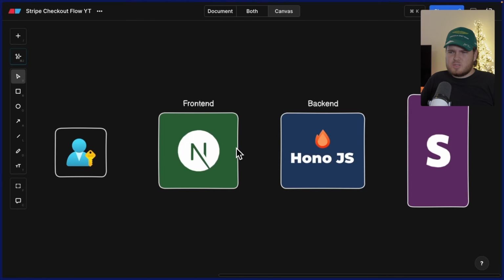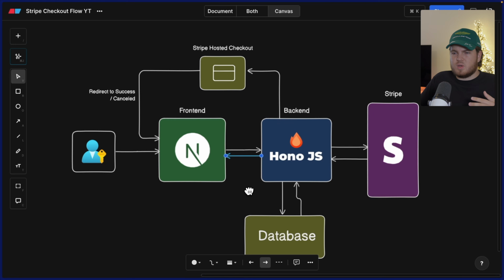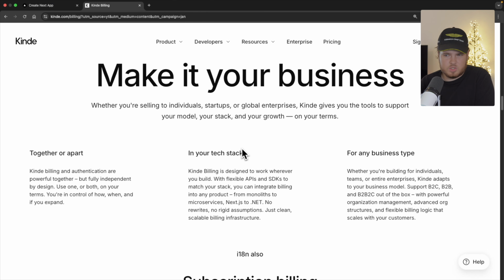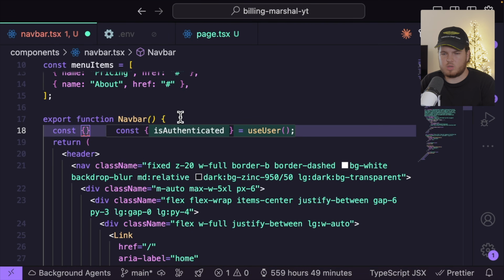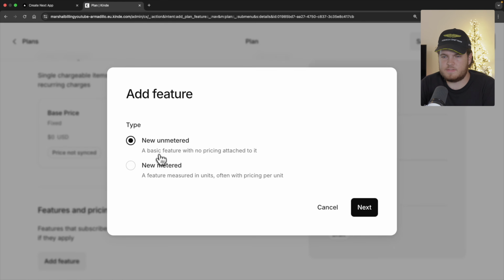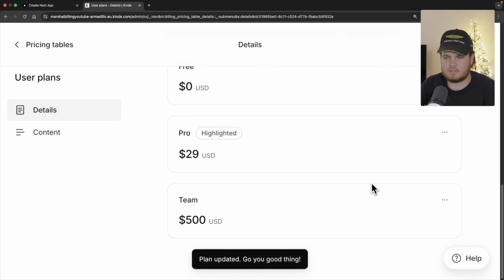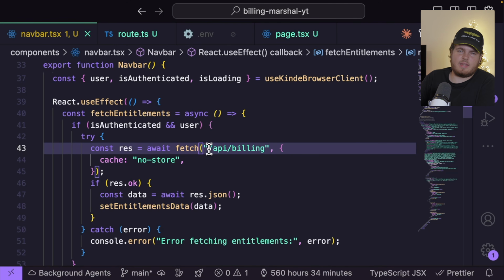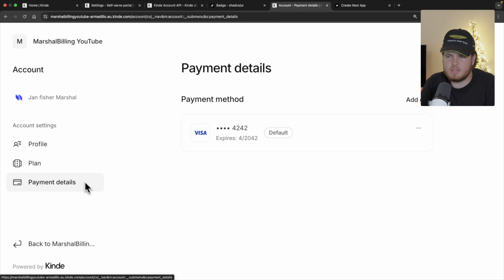STOP Using Stripe for Billing... There's a BETTER Way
Billing, meaning subscription-based payments, is probably one of the hardest things to implement the right way as a developer, especially in a B2B context. You have to think about pricing models, plans, metering, invoices, taxes, receipts, customer portals, and the most important thing: entitlements. At some point, you’ll probably realize that billing is no longer just a feature you're trying to implement but that you're actually building a full-on billing infrastructure. Is there anything that simplifies and streamlines billing? Watch this video to find out.

Timestamps:
00:00 Intro
00:56 What a Stripe Checkout Flow Looks Like
08:50 The Solution
11:15 Choosing the Software for Billing Implementation
18:00 Creating Plans and Entitlements
27:00 Fetching Entitlements
31:00 Customer Portal